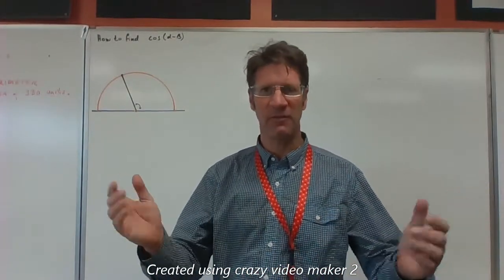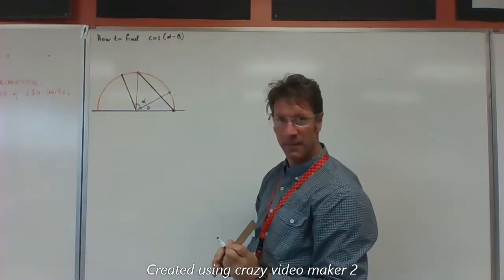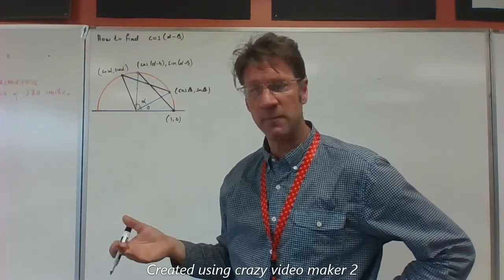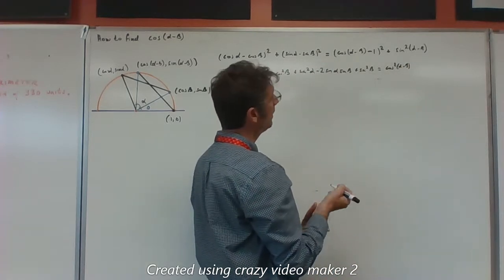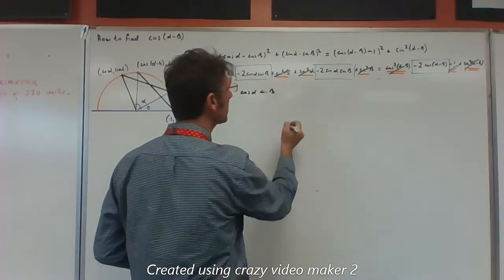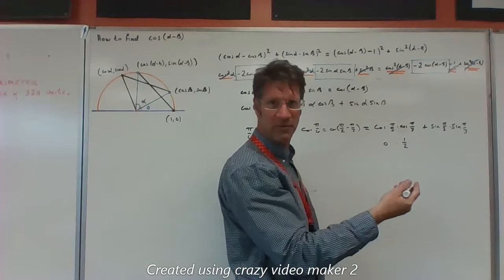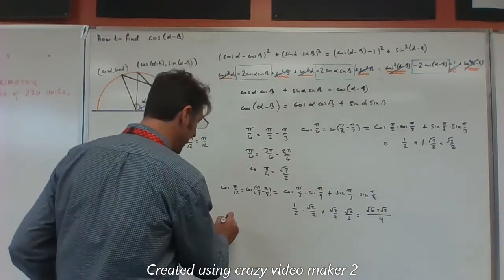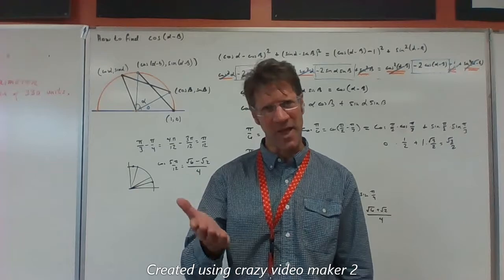angle difference derivation